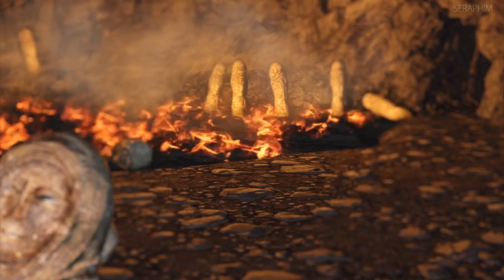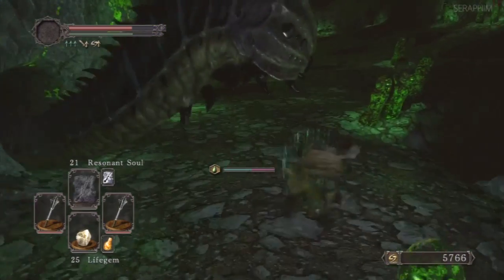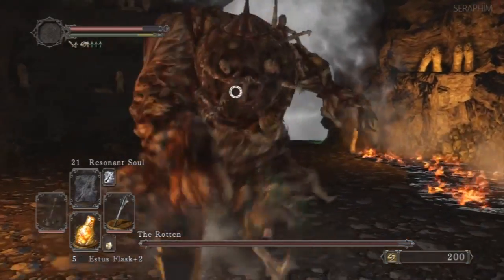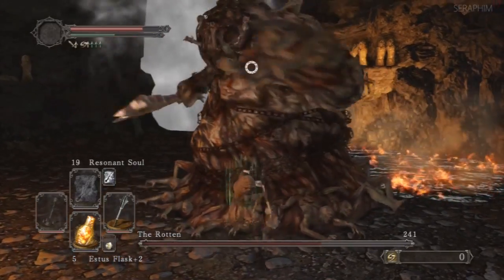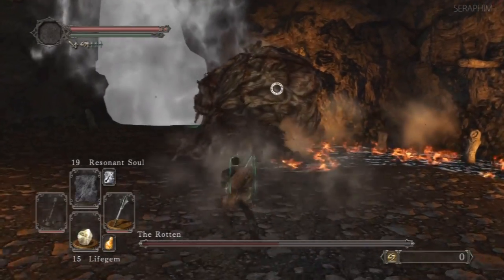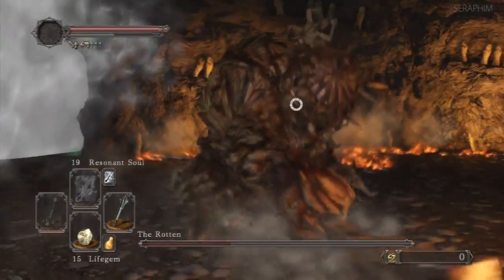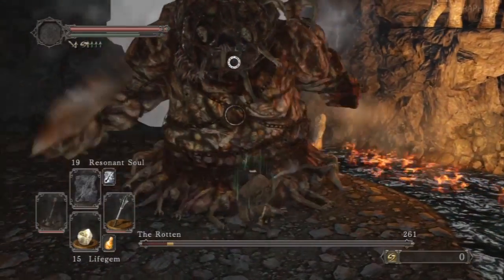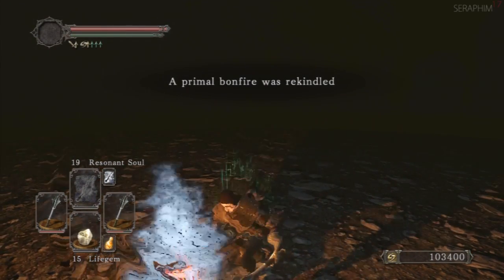Dark Souls 2 Walkthrough - The Black Gulch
This is a full walkthrough for Dark Souls 2 with commentary. It will feature a swift, no nonsense approach to beating the game with minimal diversions.